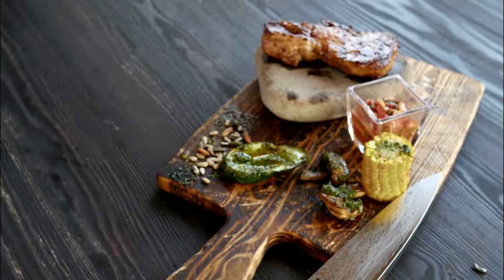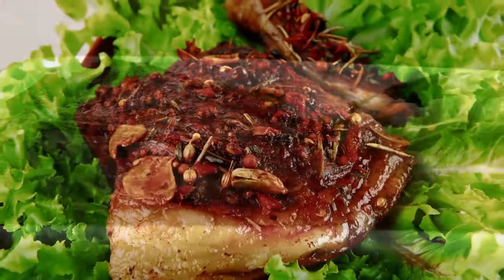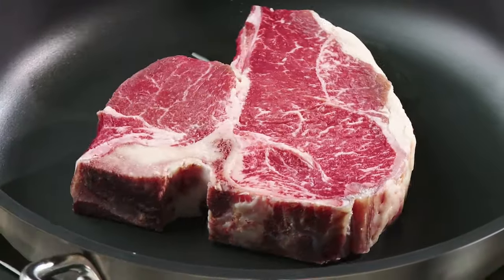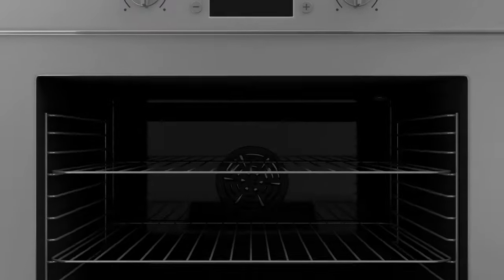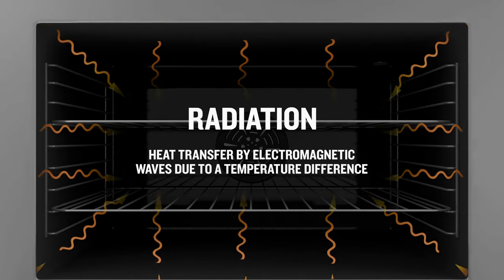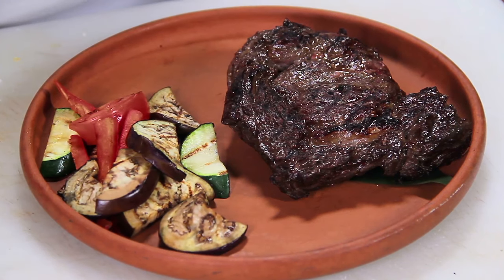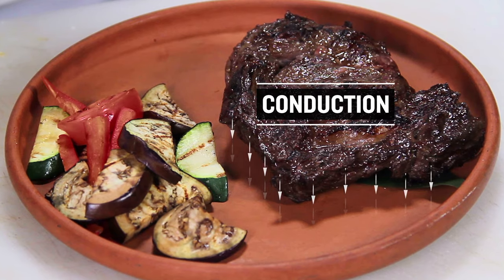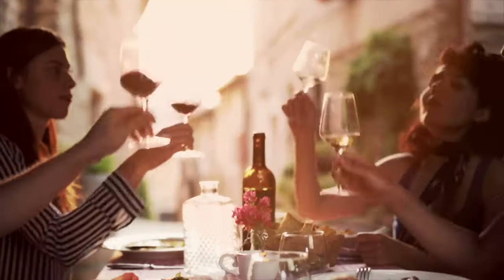Heat Transfer: Physics Concept Trailer™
This Concept Trailer covers Heat and Heat Transfer Methods and corresponds to Chapter 14 in OpenStax College Physics for AP Courses.

Perfectly cooking a steak exemplifies heat transfer by conduction, convection, and radiation.  All three are defined and diagrammed, and equations describing conduction and radiation are presented.